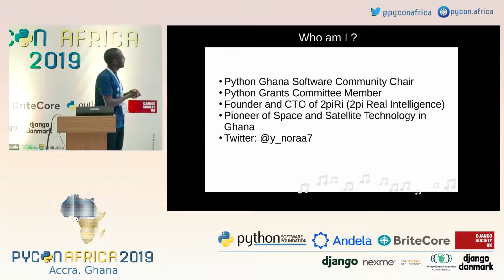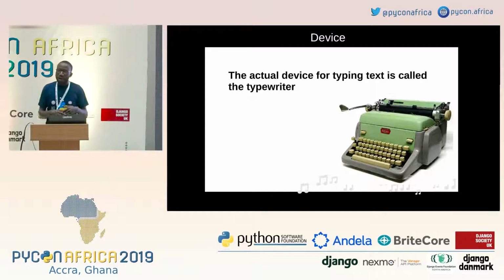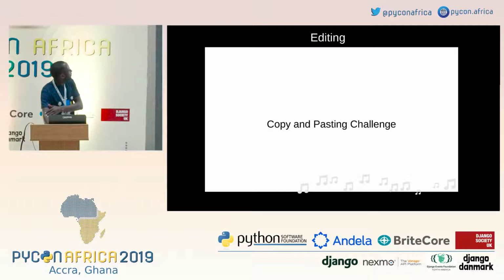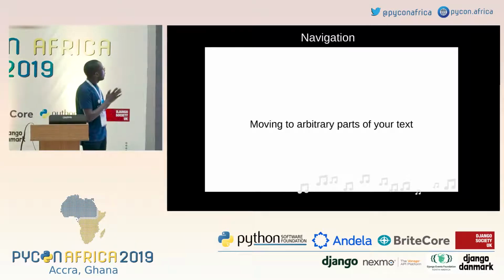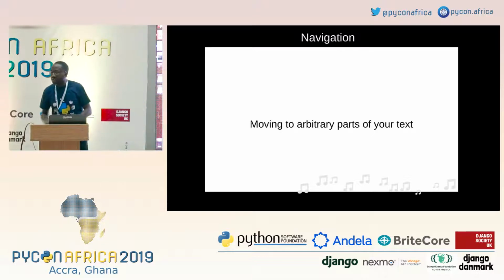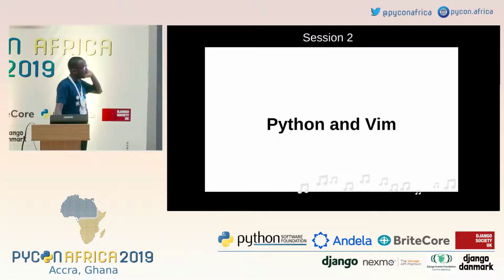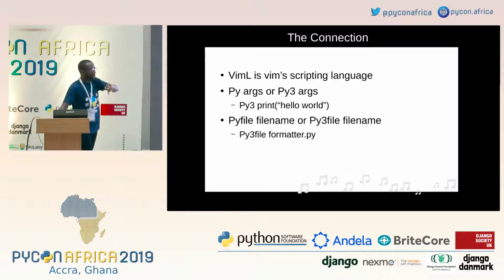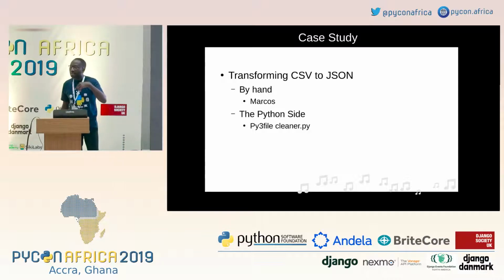Python Side of Vim - Aaron Yankey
Just as Vim can be used to write Python scripts, Python can also be used to write Vim scripts. The synergy of these two, does not only make them better, but they also make the developer even more efficient and productive during development.
In this talk, we would be taking a look at how Python can be used to enhance the functionality of Vim, and also how ""descriptive coding"" can make you a better developer.